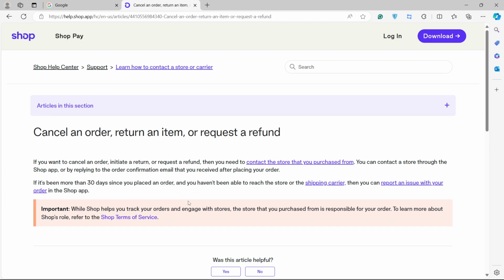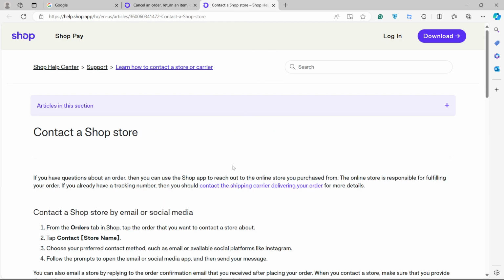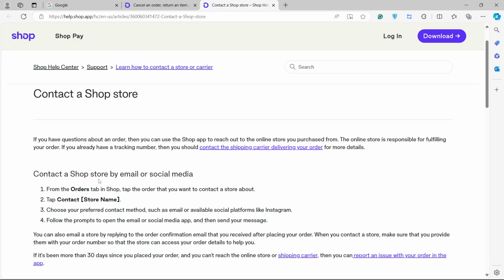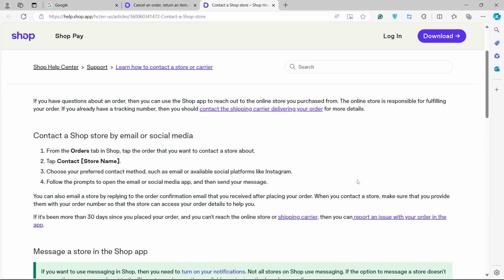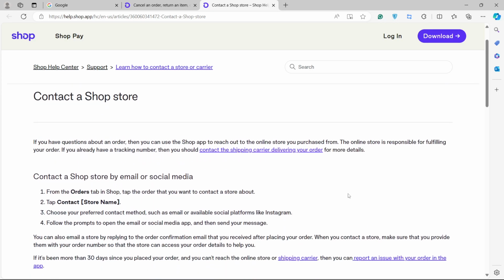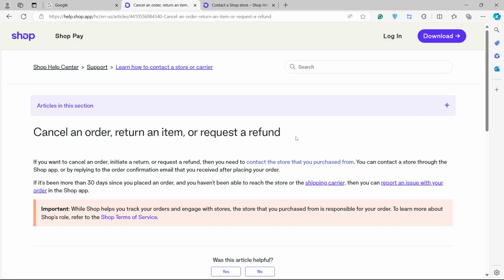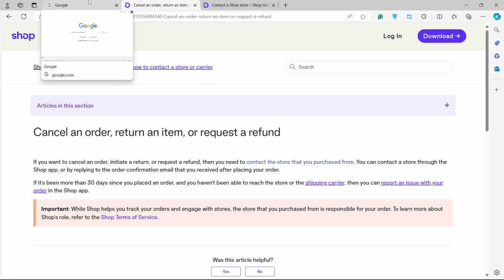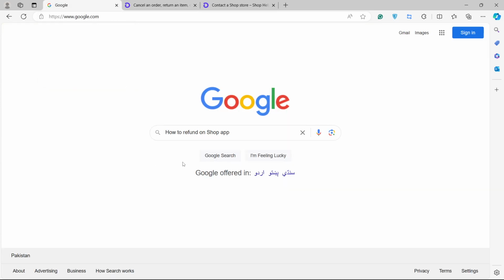How To Refund On Shop App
Welcome to our comprehensive tutorial on how to easily process refunds on the Shop App! Whether you’ve changed your mind about a purchase or encountered an issue with your order, we've got you covered with simple steps to initiate a refund hassle-free.